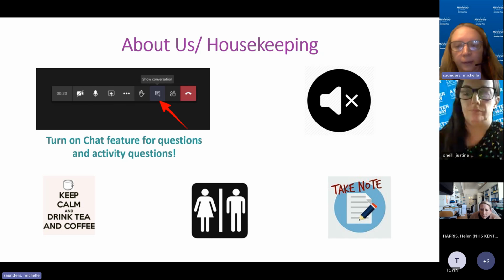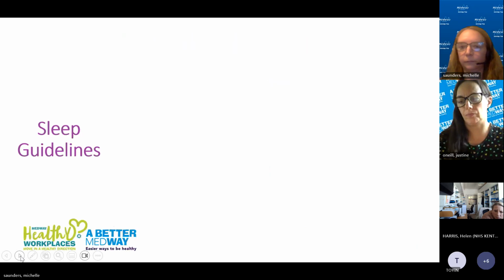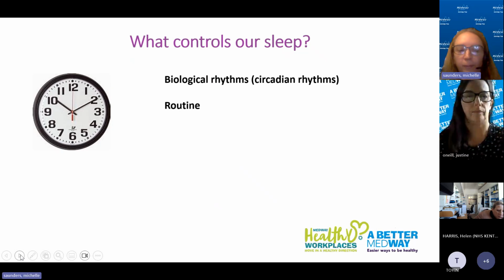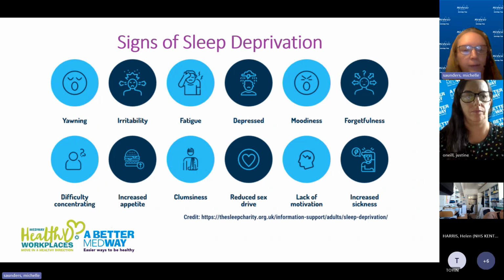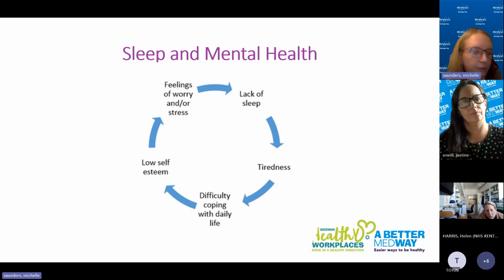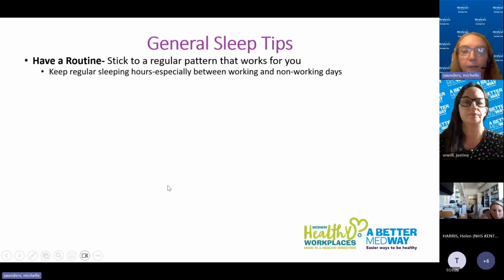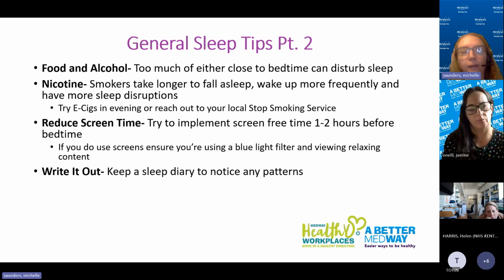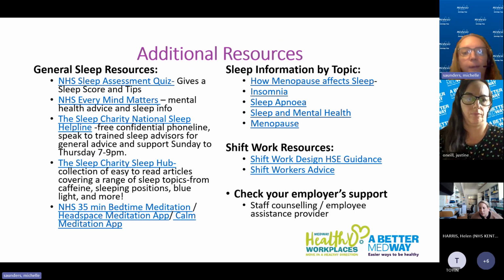Sleep and Wellbeing Webinar 2024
A recording of our Sleep and Wellbeing Webinar, September 2024